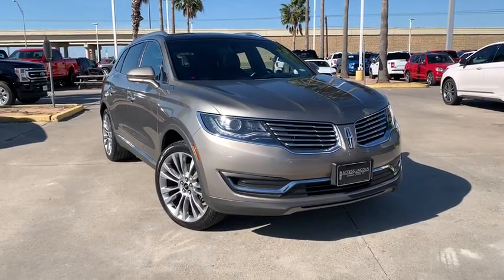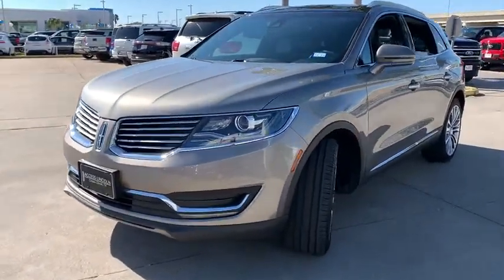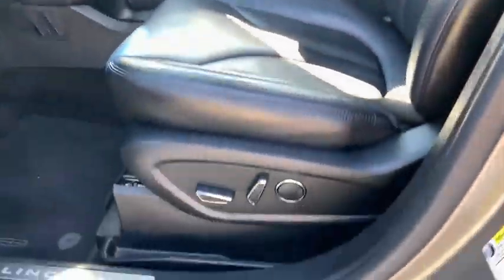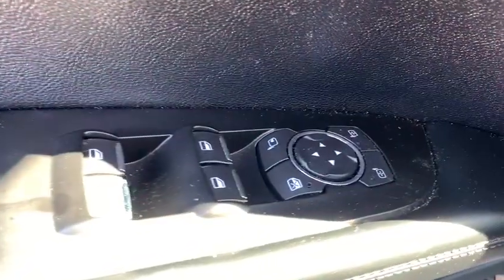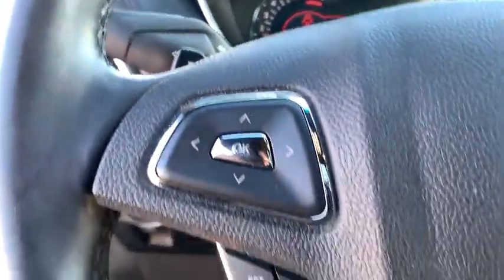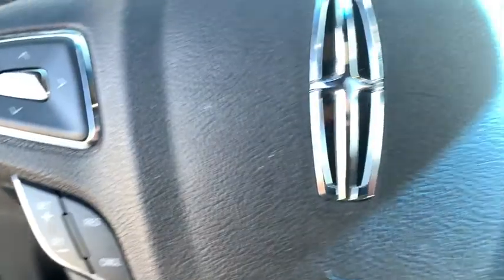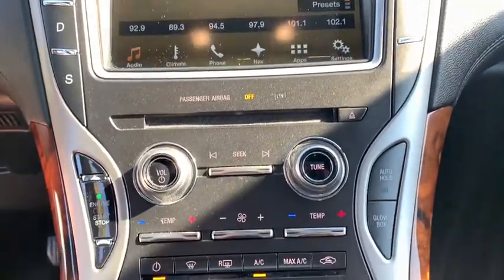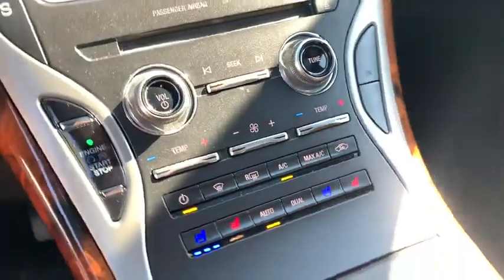2016 Lincoln MKX Corpus Christi, Port Lavaca, Victoria, Kingsville, Alice, TX GBL66401P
Used 2016 Lincoln MKX available in Corpus Christi, Texas at Access Ford. Servicing the Port Lavaca, Victoria, Kingsville, Alice, TX area.

Access Ford
3680 IH 69

CARFAX 1-Owner ONLY 24849 Miles! FUEL EFFICIENT 26 MPG Hwy/17 MPG City! Heated Leather Seats Moonroof Nav System Panoramic Roof CLIMATE PACKAGE WHEELS: 21 PREMIUM PAINTED ALUMINUM ENGINE: 3.7L V6 TI-VCT. SEE MORE! KEY FEATURES INCLUDE: Leather Seats Navigation Panoramic Roof. Rear Spoiler MP3 Player Sunroof Onboard Communications System Privacy Glass Remote Trunk Release Keyless Entry. OPTION PACKAGES: WHEELS: 21 PREMIUM PAINTED ALUMINUM Tires: 21 All-Season CLIMATE PACKAGE Heated Rear Seats Automatic Rain-Sensing Wipers Auto High-Beam Headlamps Heated Steering Wheel ENGINE: 3.7L V6 TI-VCT (STD). SHOP WITH CONFIDENCE: CARFAX 1-Owner WHY BUY FROM US: If youre in the market for a vehicle youve come to the right place. The staff at Access Ford Lincoln of Corpus Christi is committed to helping you find the right vehicle for your needs. Whats more theyre also dedicated to helping you maintain it long after you drive it home for the first time. Whatever your automotive needs may be Access Ford Lincoln of Corpus Christi is here to serve you. Plus TT&L and fees. Price contains all applicable dealer incentives and non-limited factory offers. You may qualify for additional factory offers; see dealer for details.